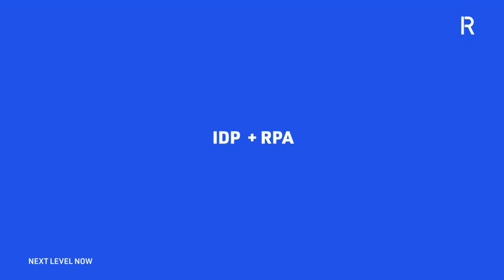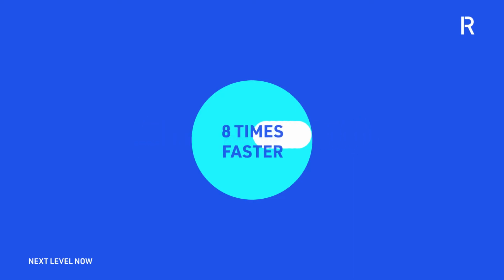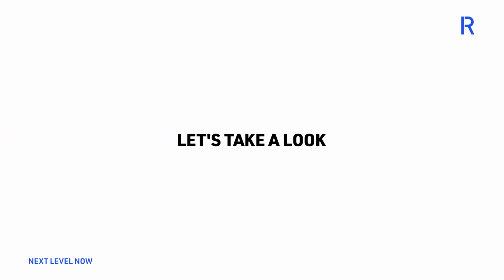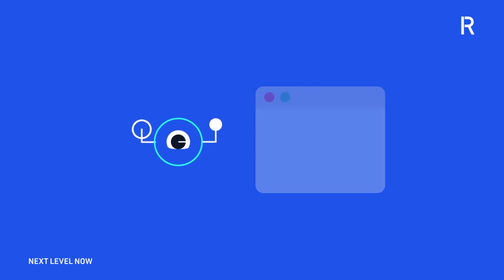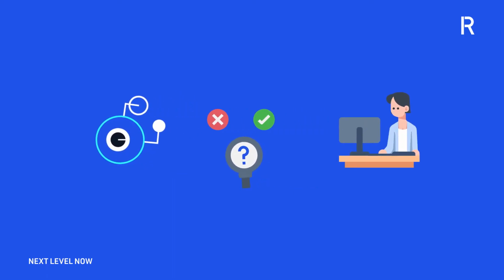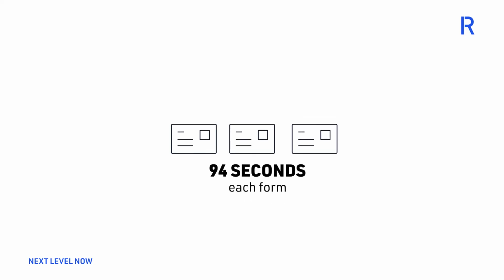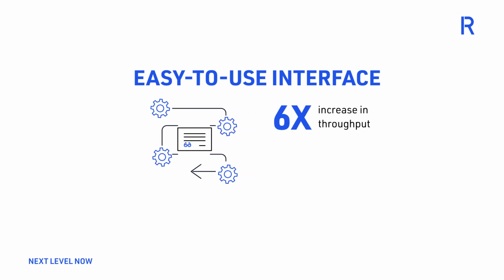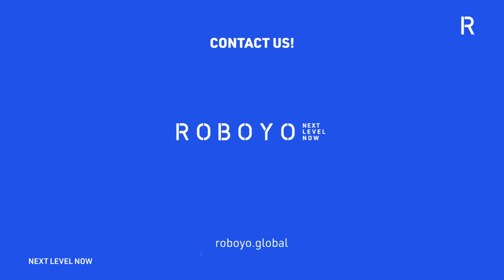Intelligent Document Processing (IDP) Demo | Automating Prescription Verification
Intelligent Document Processing or IDP is an unstructured data and content ingestion technology that can serve as the eyes of the RPA robots, helping to capture text from handwritten documents, images, fax or scanned documents to automate a business process end to end with intelligent automation.

In this demo, we’ll use the example of automating the verification of handwritten contact lens prescriptions at an online retailer, which required a large amount of manual effort prior to automation.

By leveraging IDP and RPA technologies, this process can be automated end-to-end, dramatically improving accuracy rates and minimizing manual verification efforts.

By automating this high-volume process with IDP, online retailers can reduce costs while maintaining or exceeding their compliance requirements.

Book a meeting to learn how your organization can leverage the power of Intelligent Automation with RPA and IDP to support your automation along with your unstructured data ingestion and processing needs